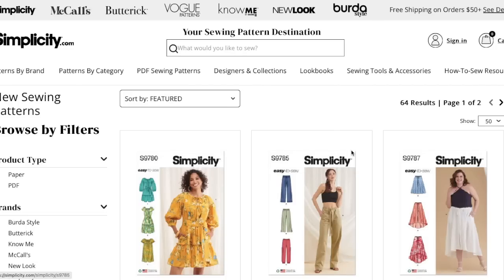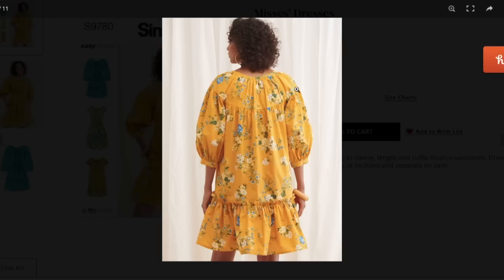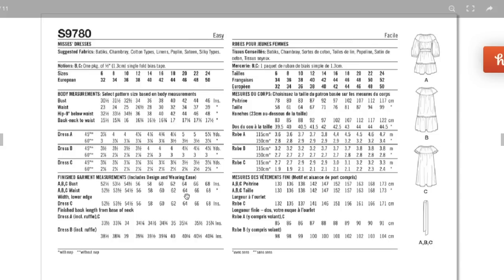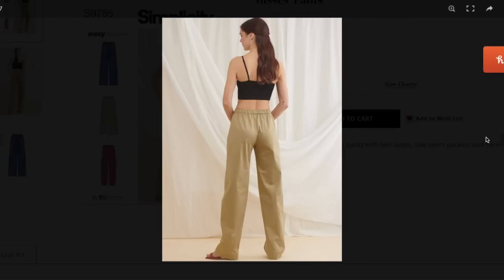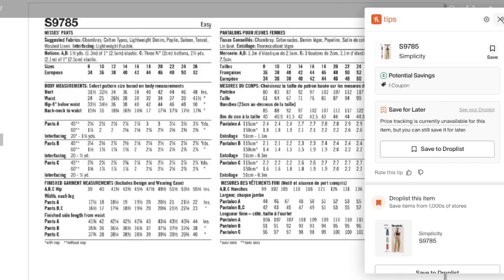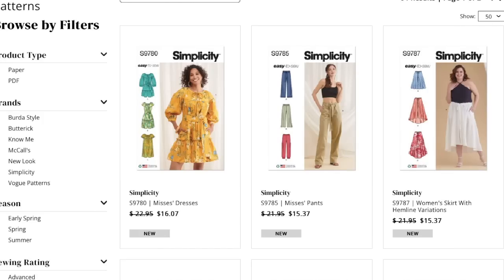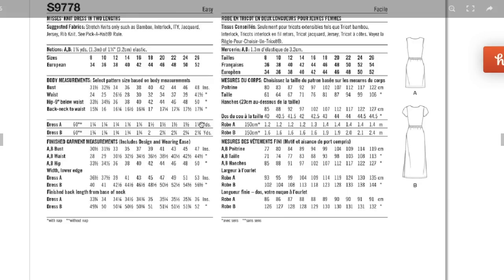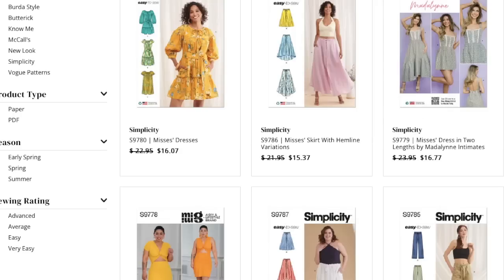Review: Simplicity 2023 SPRING Sewing Patterns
Simplicity sewing patterns just released their spring sewing pattern collection. Today, I'm taking a look at each of the new sewing patterns and assessing them for fit, fabrication, and overall design. If you love looking at sewing patterns, I think you'll enjoy this video.

In case you missed it, I just put up the New Look Spring 2023 Collection First Impression.